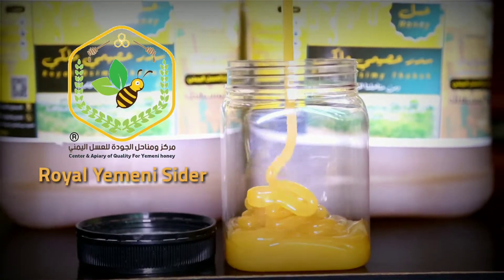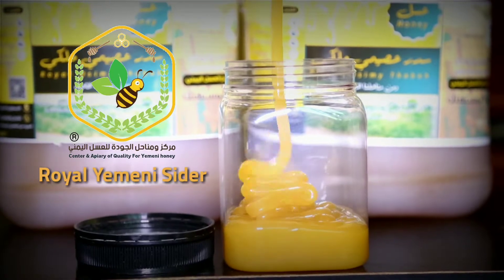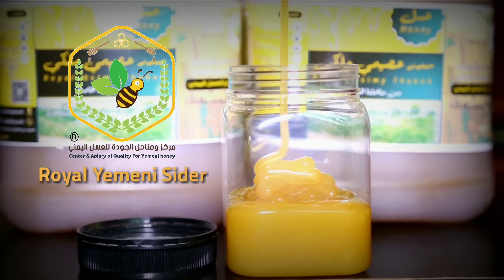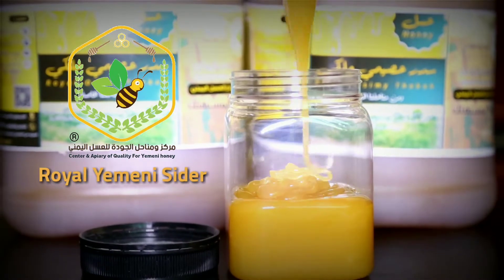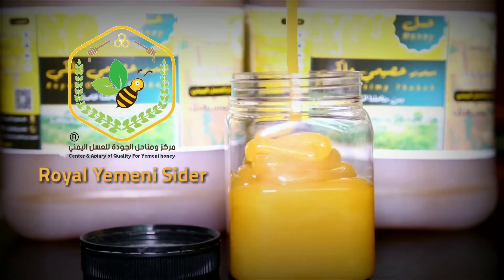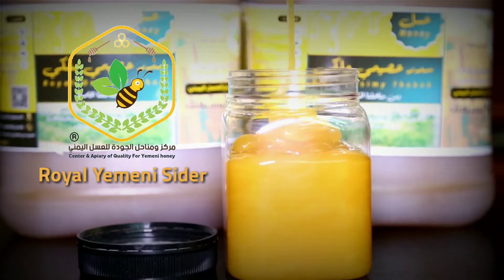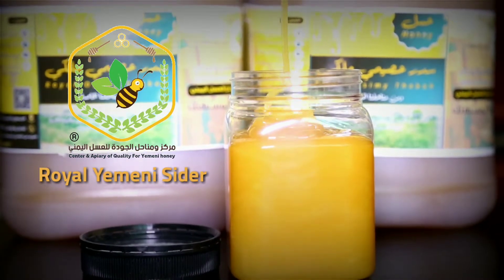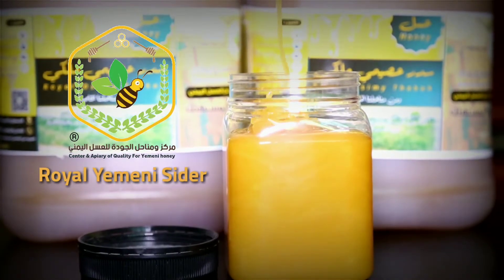Yemeni sider honey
produced from Sidr Trees (Ziziphus Spina-Christi) which are widely spread in the areas of Al-Osaymat in Amran province and Bani Qais in Hajjah province.
This type of Yemeni Honey is well-known for its high quality, delicious taste, heavy in thickness and golden colour.
Benefits of the Yemeni Sidr Honey: – It contains natural medical antibiotics and enzymes. Used in Treat Infections in General
👌We provide  to you the finest and the best of Yemeni honey from our honey farm that Deployed in Yemen